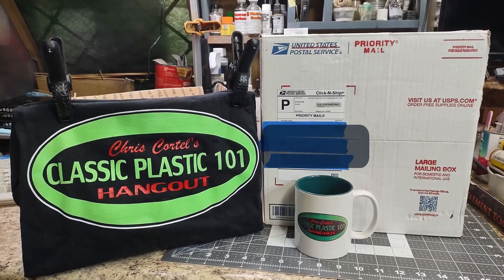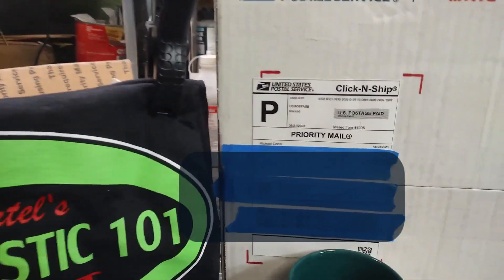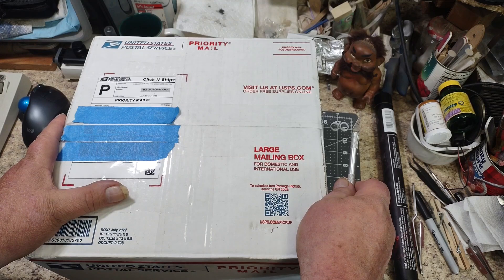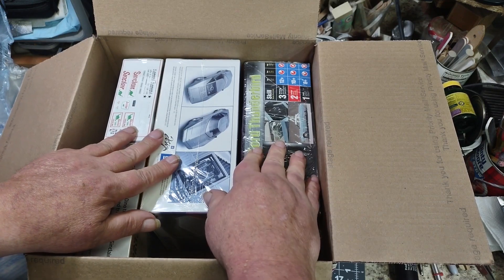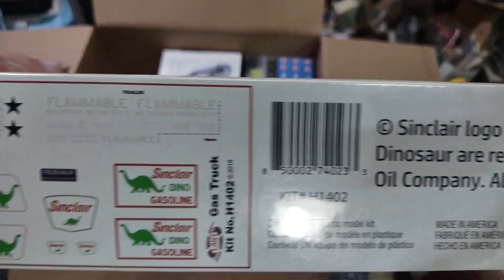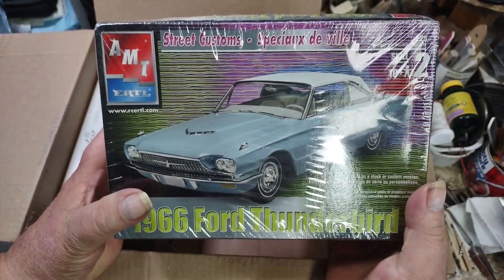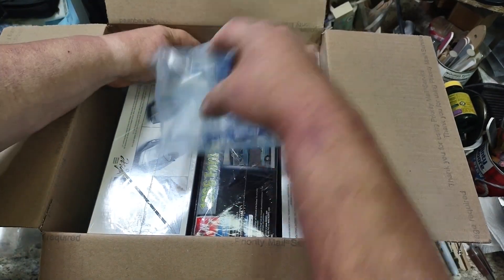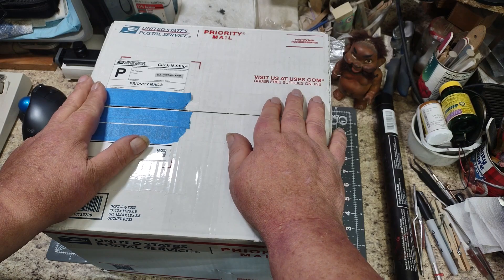Unboxing Classic Plastic 101 Model Kits I bought.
Today is the day I open the  Classic Plastic 101 model kits that Chris Cortel had in his stash! These are the ones that I got from Mike Cortel on 6-21-32 and I got in the mail on 6-26-23. I will be building one model and the others well stay in my stash.

 As Always!

Moonwalker Models:
Announcement:

Title your video:
Classic Plastic 101 Celebration Group Build
Celebrating the of Life of Chris Cortel
The build will run from April 2 - Dec 31 2023

Clips provided by:
Major Disappointment Models:

Software used in making this video:
Kdenlive, Audacity, Gimp, EndeavourOS, SpectrWm, LeftWm and others
I also use 2 of my old Cell phones to record now days, and I use
Droidcam-OBS for my Android phones. I stopped using crappy webcams...

There will be mistakes, saying things 2 times, camera at the wrong angle's
and the audio maybe good or bad. I might even nod off to sleep... :P
You may and will hear and or see my pets in the videos. If that bothers you, Sorry!
This is real life... :-)
If this is not your kind of video, please move on and find something you like better.
Were just here to have Fun learning how to make videos as a old fart!
I would like to see you do better with your own video! LOL

Music from YouTube:
Some Music is from:Pixabay

The Milano Chase - The Whole Other
jazzy-abstract-beat-11254

Stars Align - The 126ers
8th World Wonder - RKVC